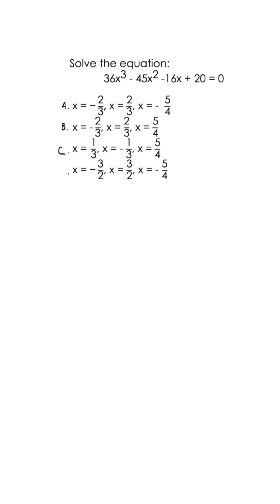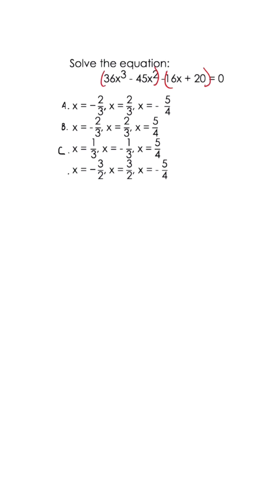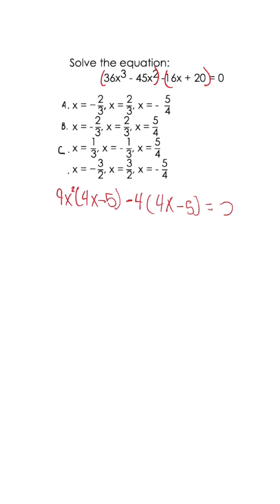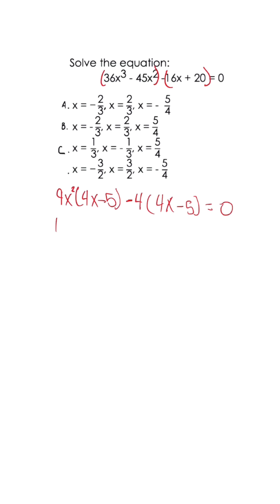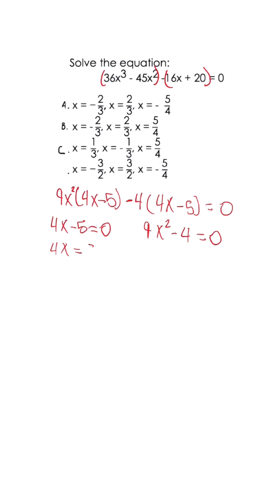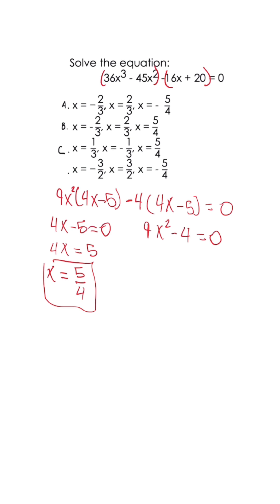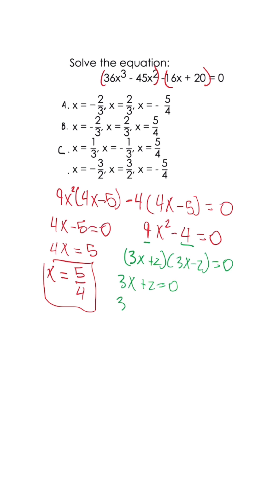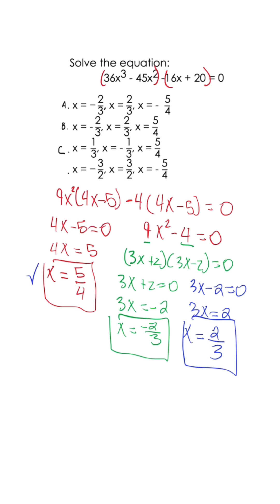Key MUST know method to Solve Polynomial Equations